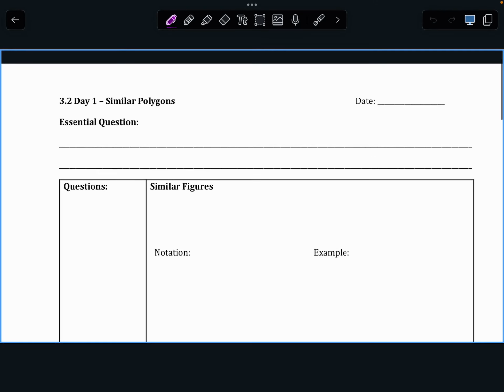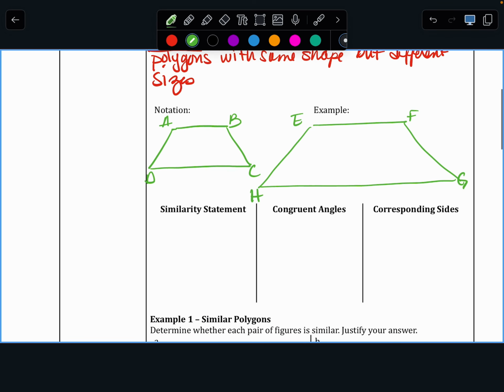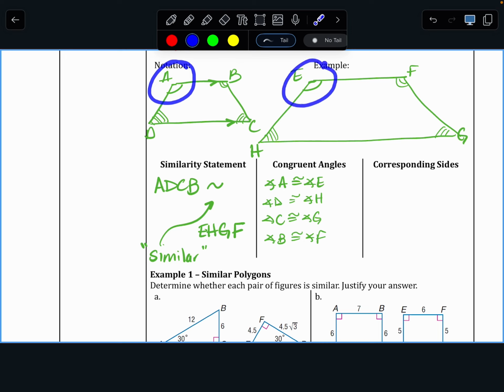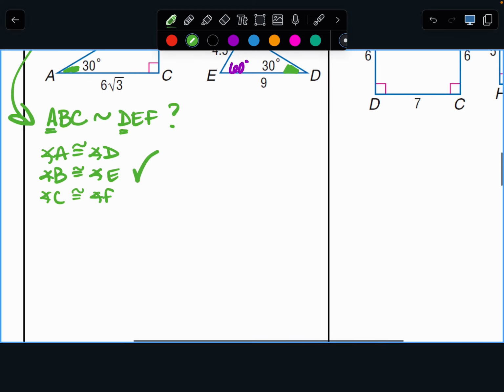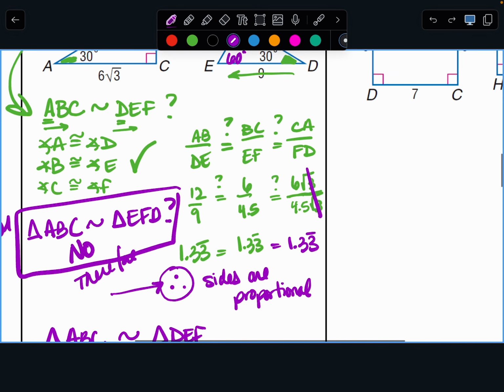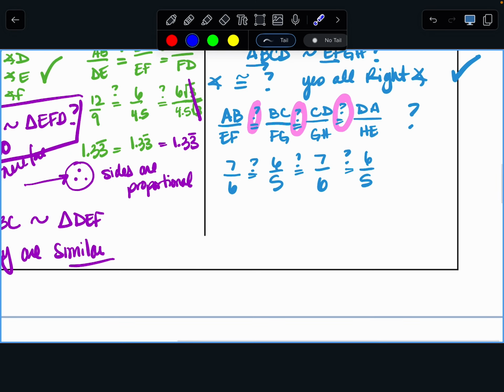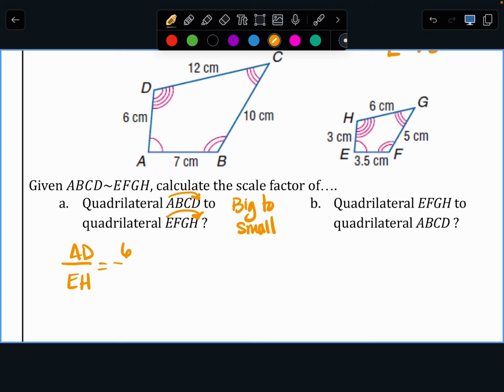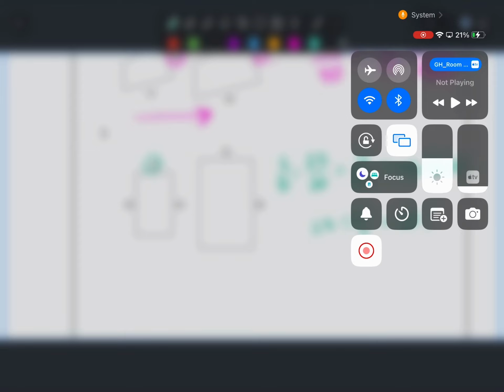Similar figures - naming & scale factor